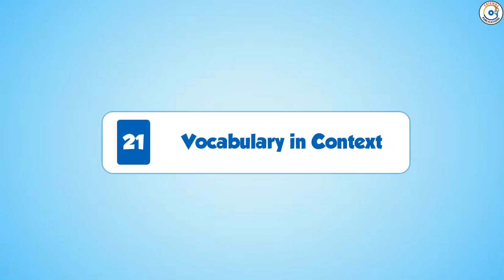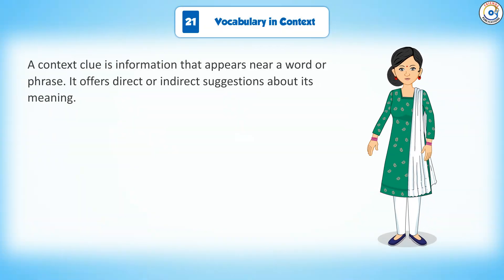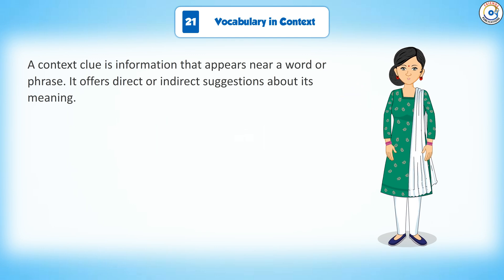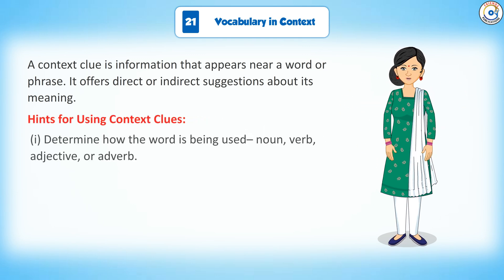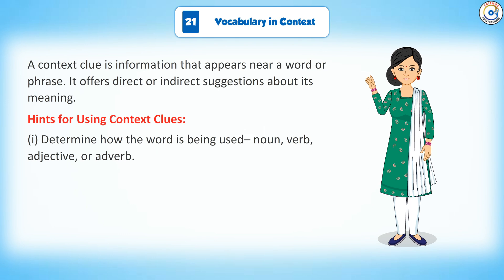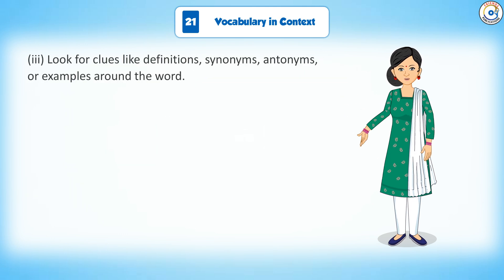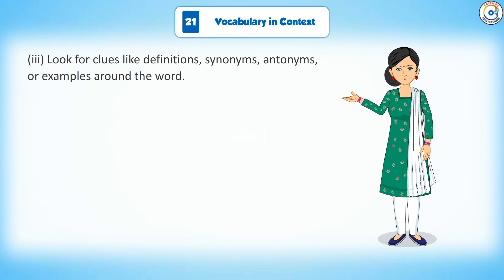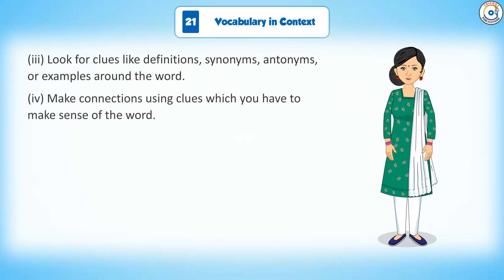Chapter-21 || Journey with Gramma part-1 || class-1 || Friends Publication